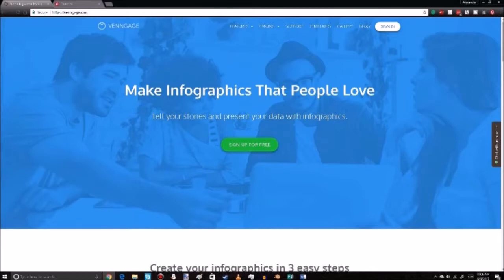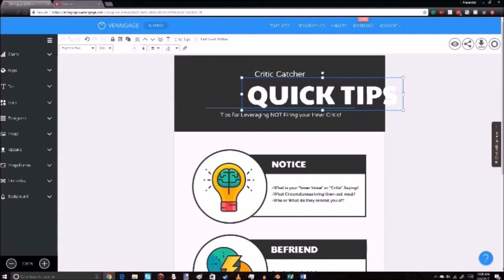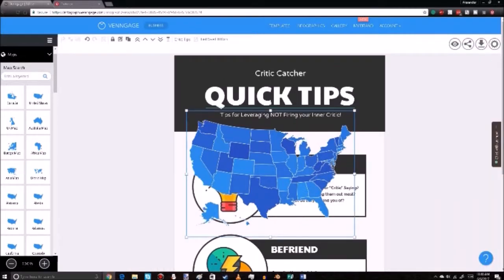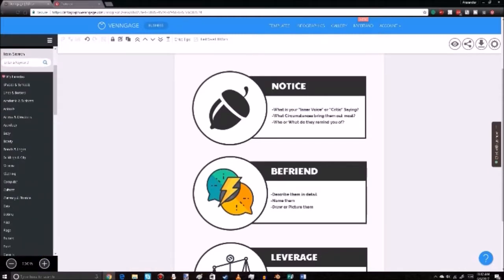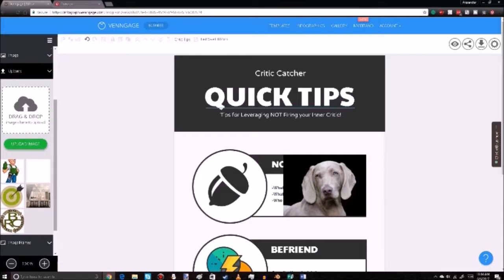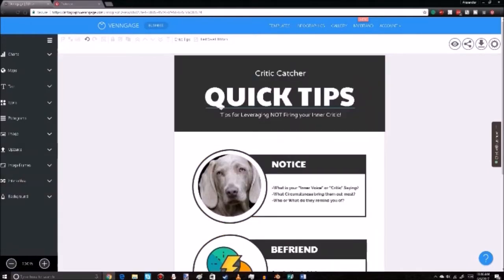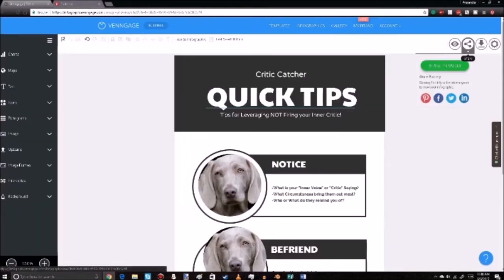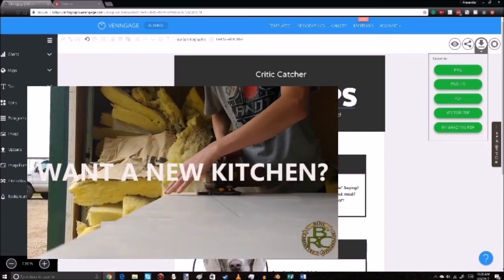How to Make an Infographic- Starting with Venngage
Here's a quick video on the basics of Venngage's website and editor! This website can help you create some great looking infographics quickly and easily! I hope you enjoy the video!